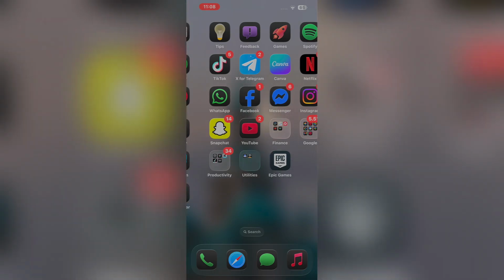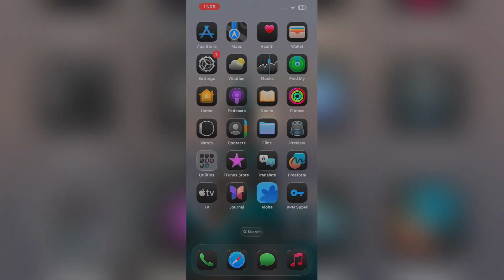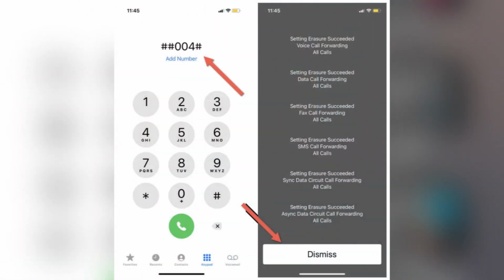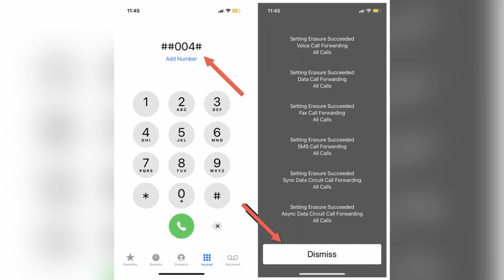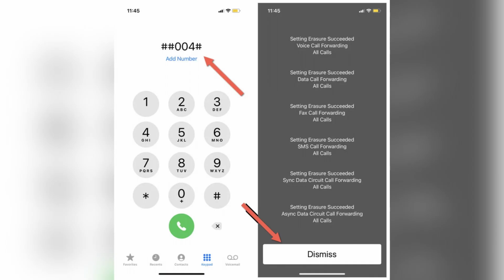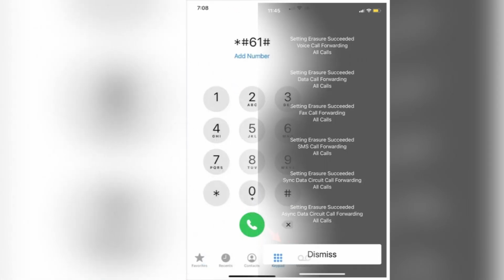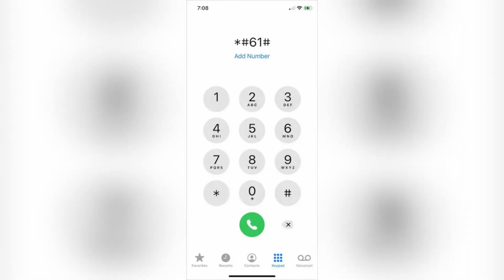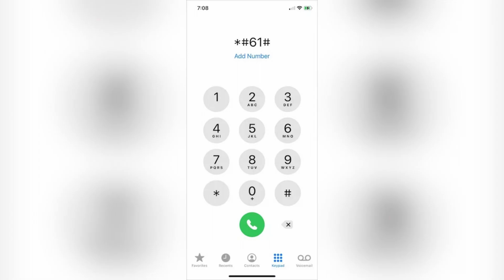How to Turn Off Voicemail on iPhone | Disable Voicemail Easily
Looking for how to turn off voicemail on iPhone? This step-by-step guide explains how to disable voicemail on your iPhone using available carrier options and iOS settings 📱📞. While Apple does not offer a built-in switch to fully turn off voicemail, this tutorial shows the practical methods that actually work.

In this guide, you’ll learn how to turn off voicemail by contacting your carrier, changing call forwarding settings, and using alternative voicemail management options. We explain how visual voicemail works, why voicemail cannot be completely disabled through iPhone settings alone, and what options vary by carrier.

This tutorial also covers how to stop voicemail notifications, remove voicemail greetings, block voicemail access, and troubleshoot issues such as voicemail still activating after changes 🔐. You’ll learn tips to reduce unwanted voicemail usage and manage missed calls more effectively.

If you want to turn off or limit voicemail on your iPhone, this guide helps you understand your options and apply the correct solution based on your carrier.